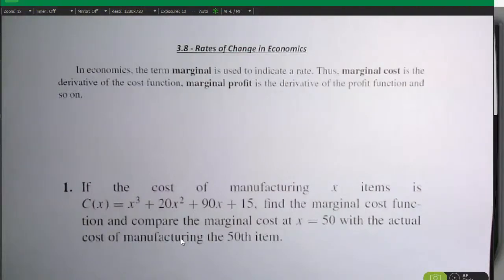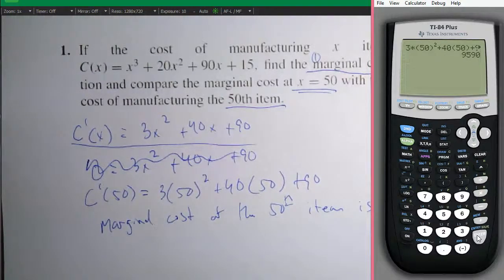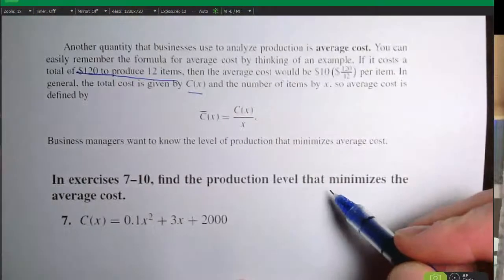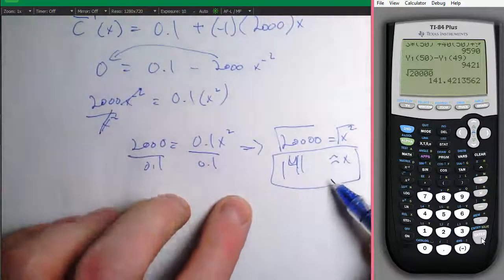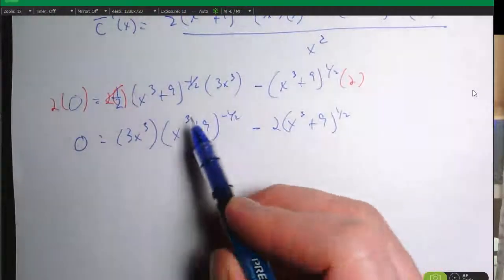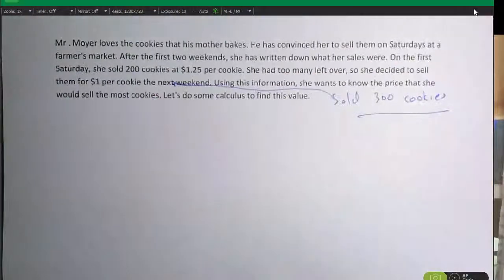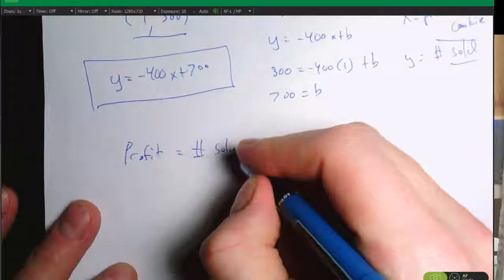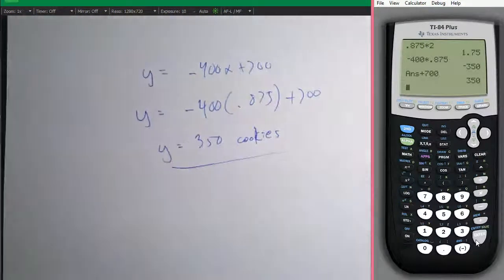Calc Lesson 3 8